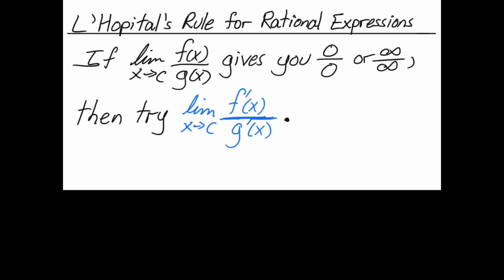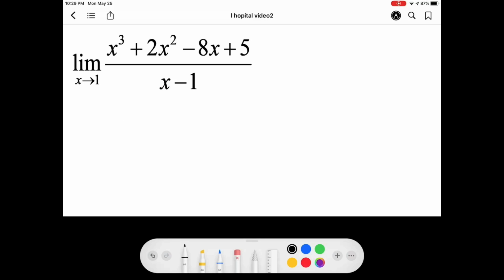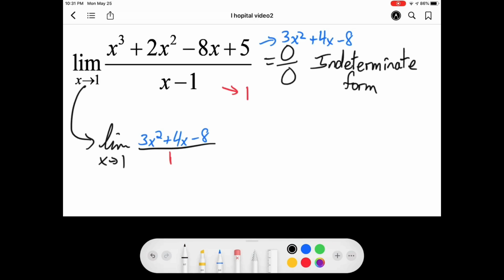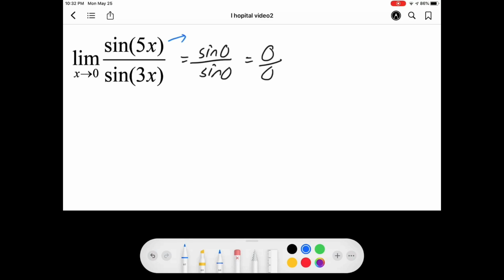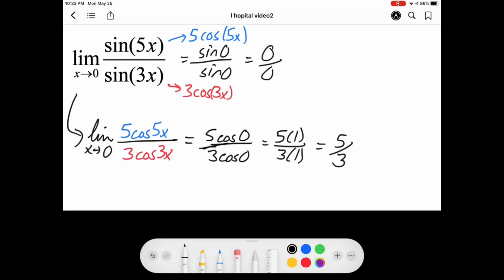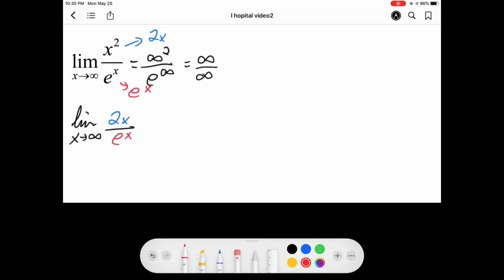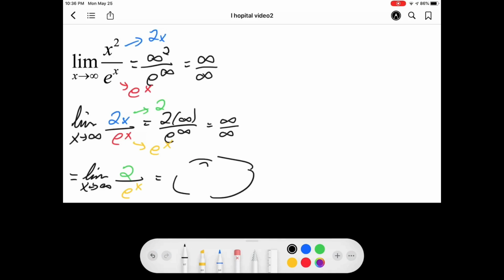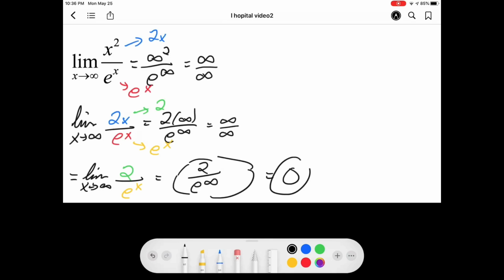Math 611B Bonus Content: L'Hopital's Rule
This video is also available with an amazing intro song!
(not available in all territories)